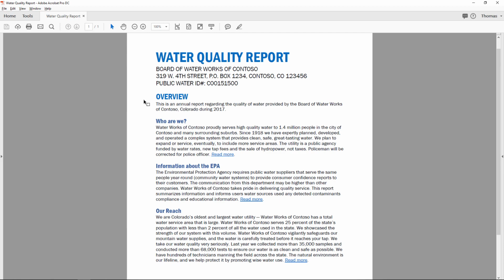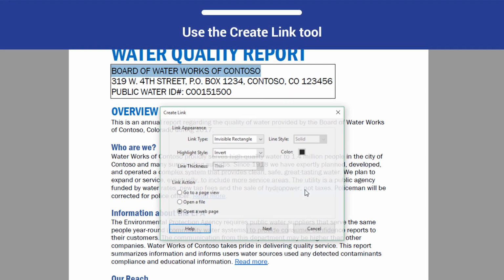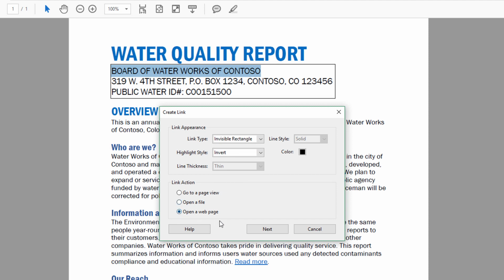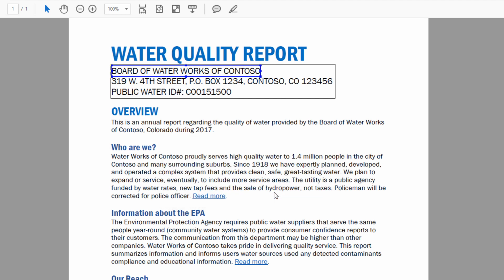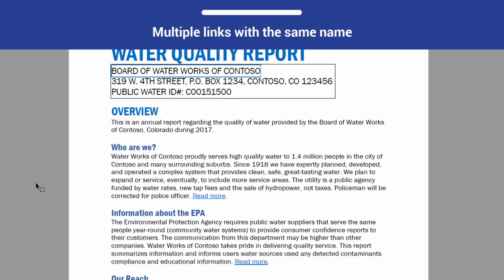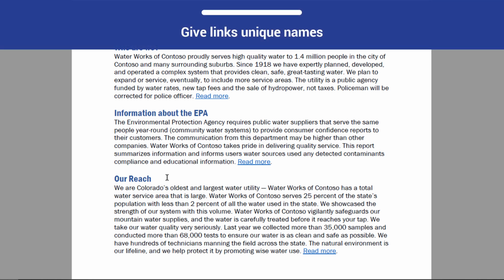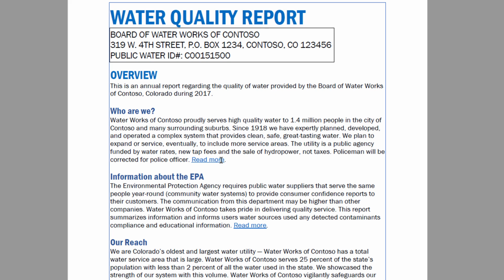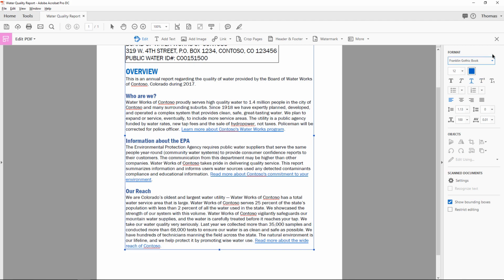PDF Accessibility: Navigation Links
This video looks at how to make navigation links accessible in a PDF document. This involves ensuring the links in your PDF document are programmatic, and that your link titles are unique.